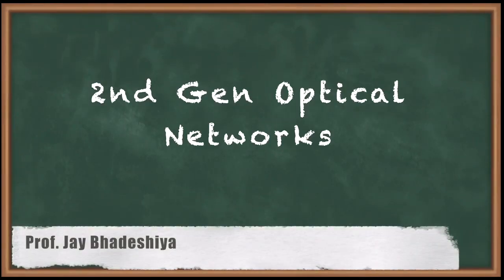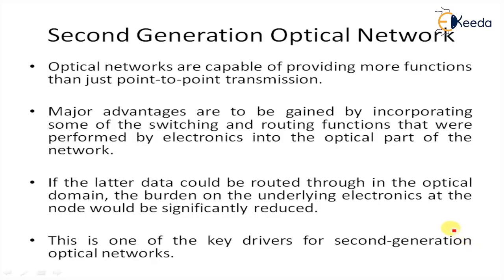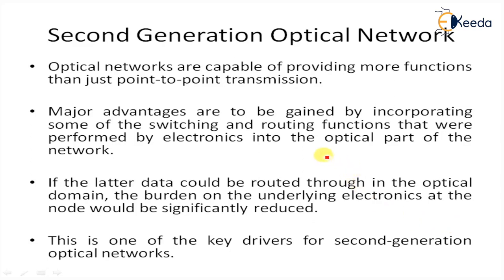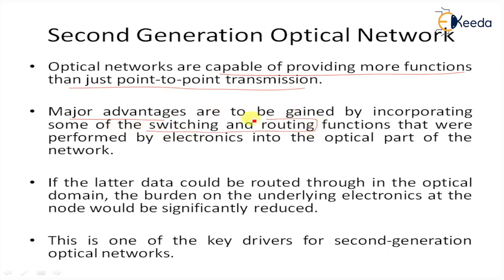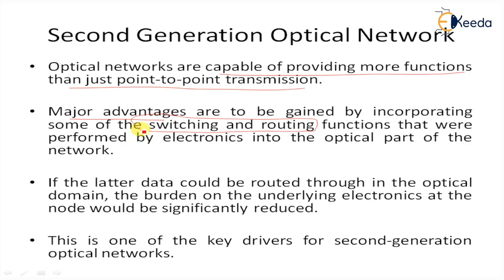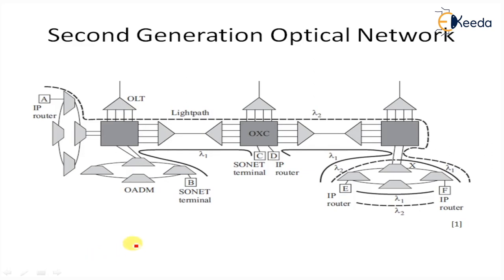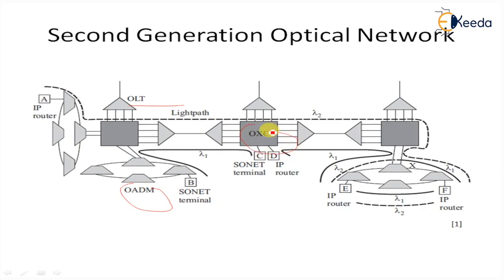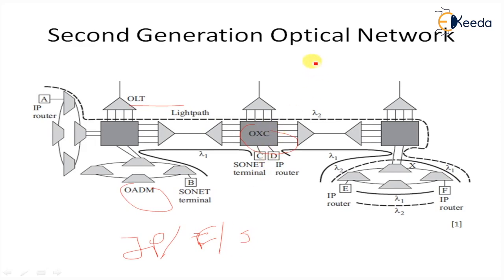Second Generation Optical Networks -Introduction to Optical Components and Networks-Optical Networks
Video Name - Second Generation Optical Networks

Chapter - Introduction to Optical Components and Networks

Happy Learning!